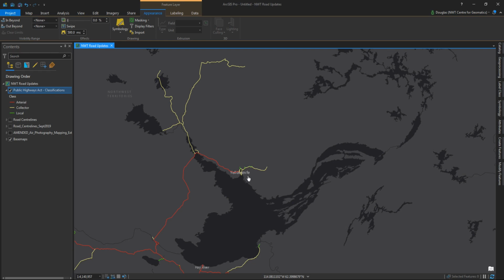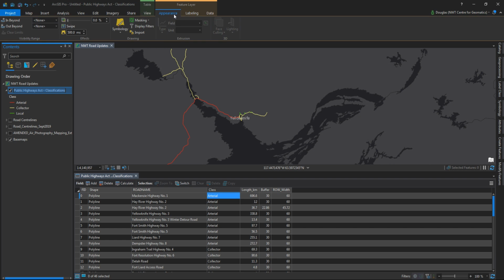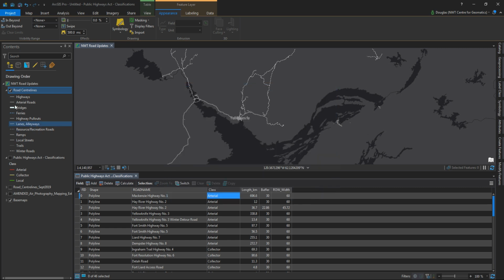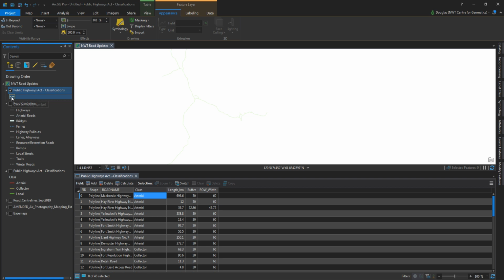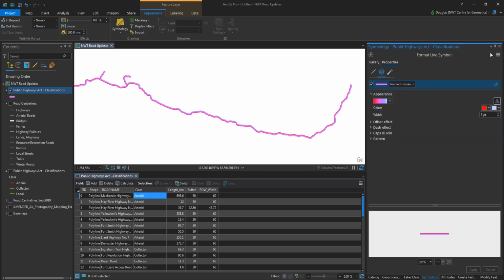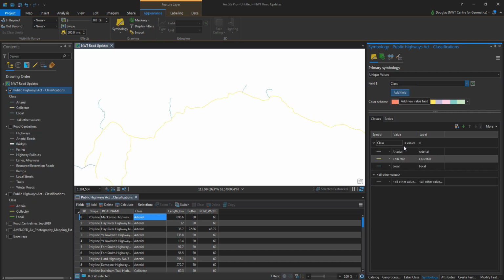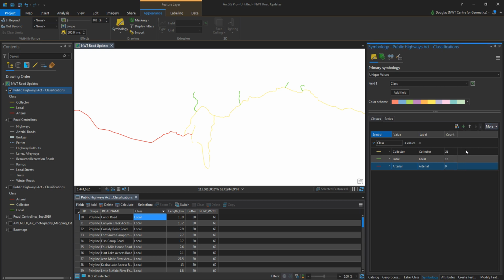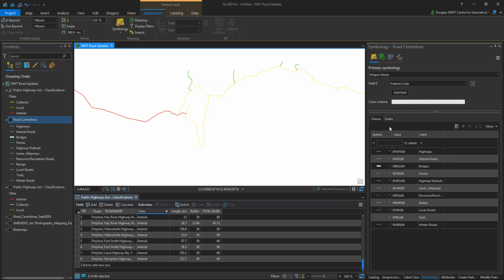Symbology in ArcPro